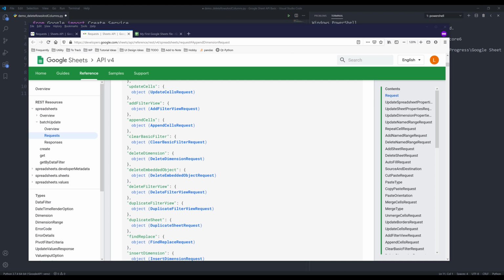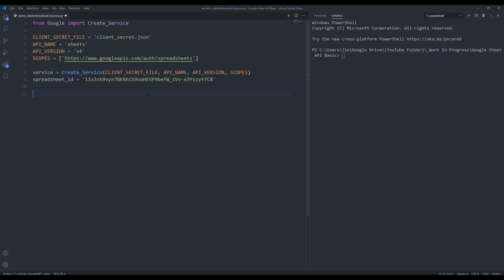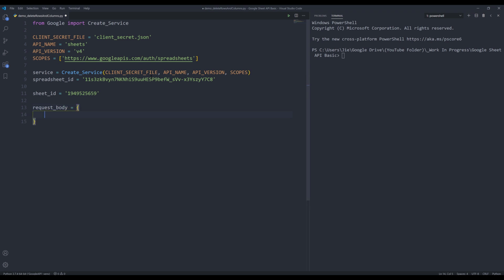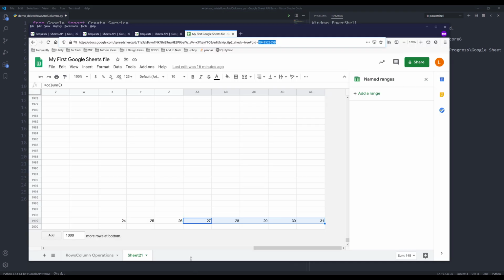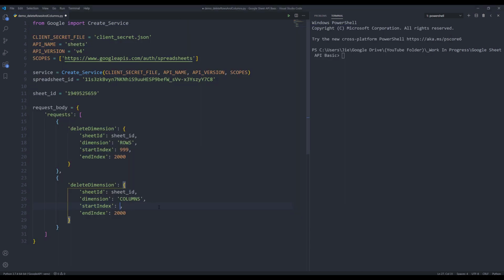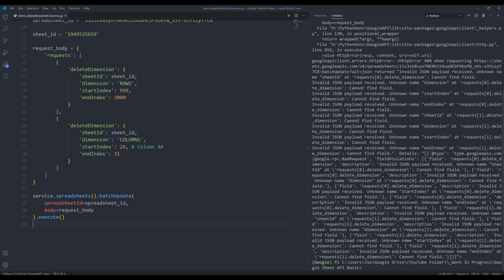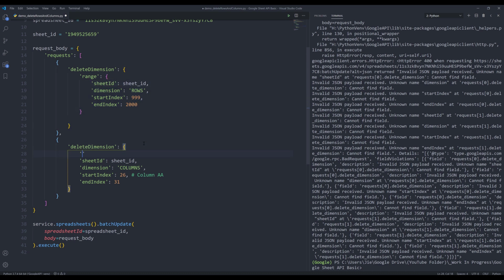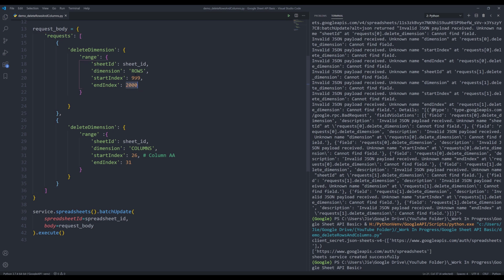Google Sheets API in Python | Delete Rows and Columns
In this Google Sheets API in Python tutorial, we are going to learn how to delete rows and columns in a worksheet.

How to create your first Google Cloud Project and download Client File To install Google Client library

pip install --upgrade google-api-python-client google-auth-httplib2 google-auth-oauthlib